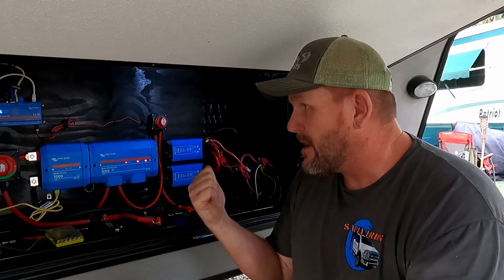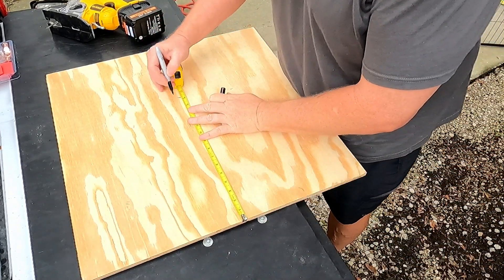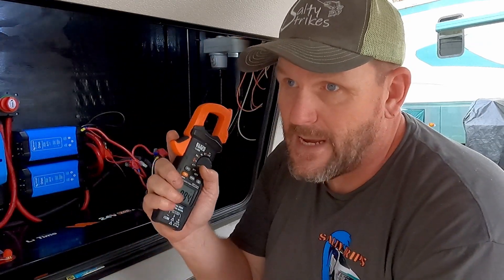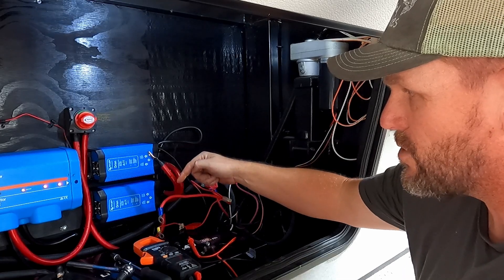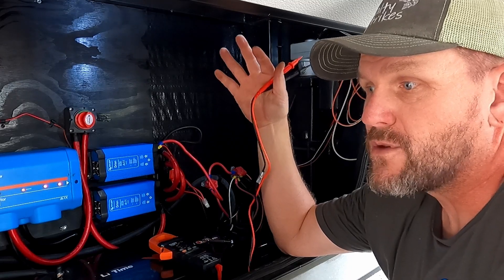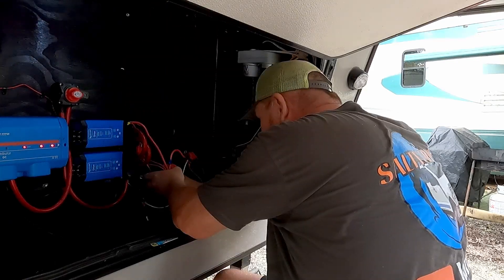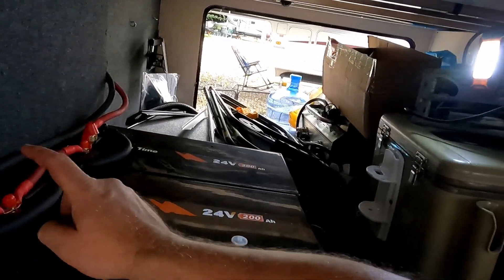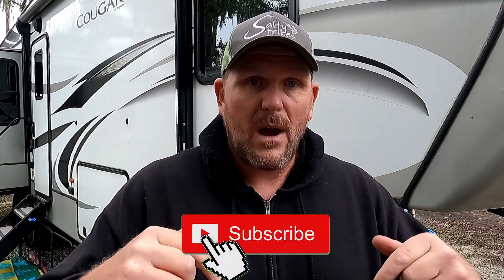The SECRET lithium RV batteries in less space! RV Life RV Living!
Klien CL800 (multimeter) -

Li Time 12v 100ah Mini

Li Time 12v 100ah

Li Time 12v 400ah

Li Time 24v 200ah